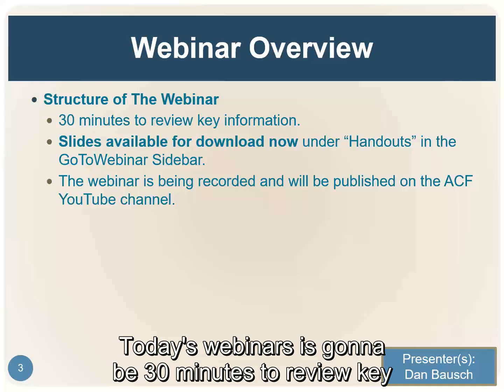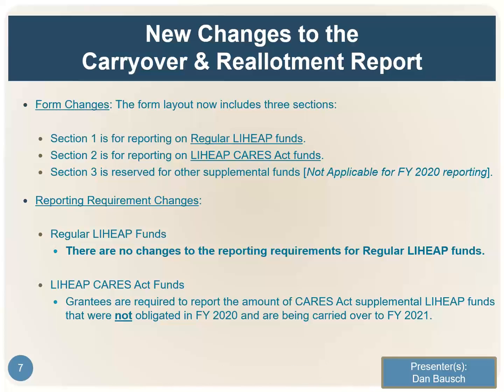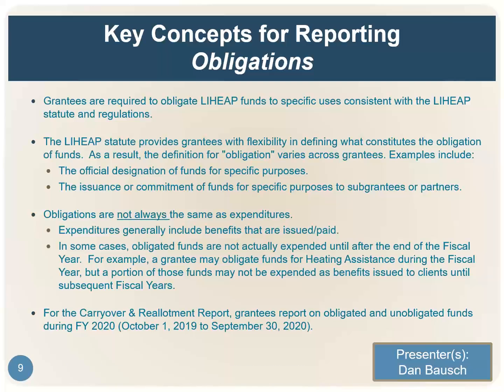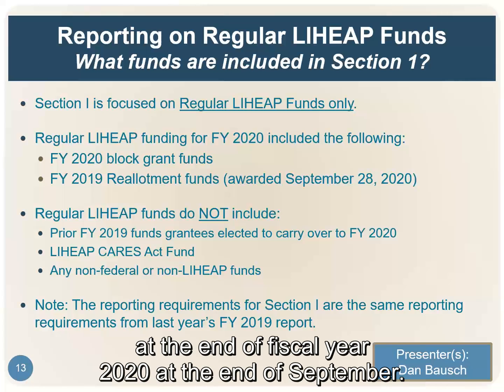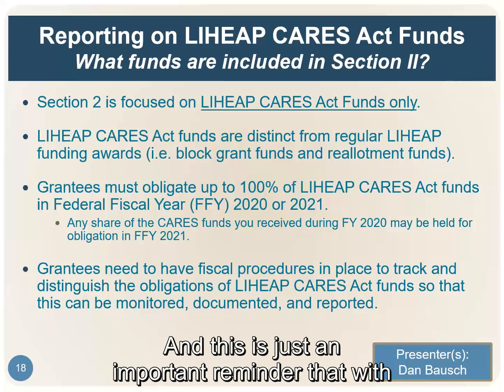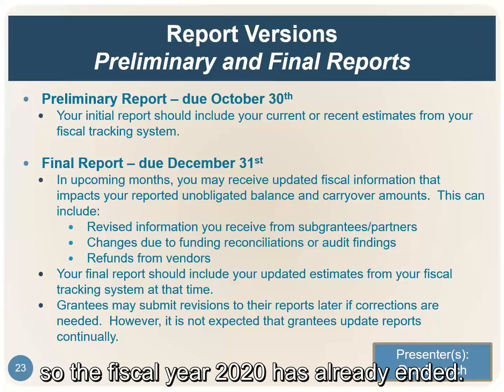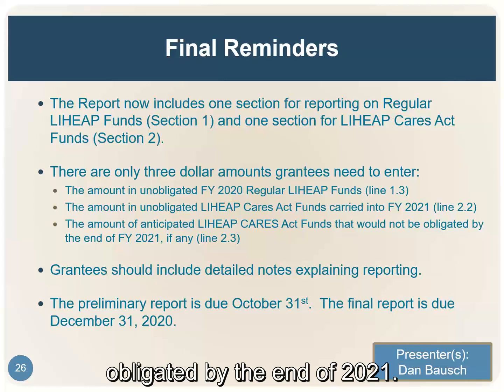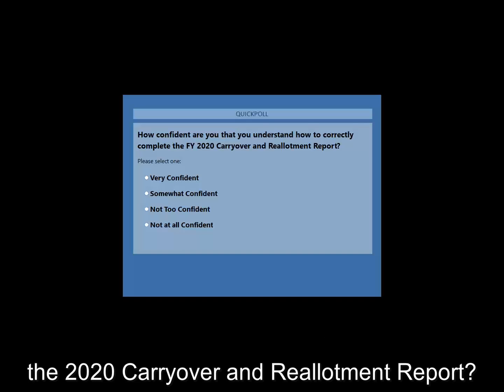LIHEAP FY 2020 Carryover & Reallotment Report: Overview & Reminders Webinar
The webinar provided a brief 30-minute overview of the FY 2020 Carryover & Reallotment Report. The webinar reviewed the report instructions, explained the new reporting requirements for CARES Act funds, discussed the process for submitting preliminary and final reports, and highlighted common issues and reminders for successfully completing the report.  This webinar is intended for Coordinators and fiscal staff that assist with completing the report.